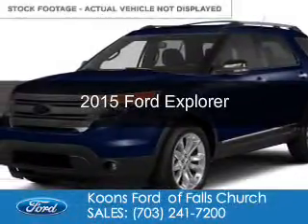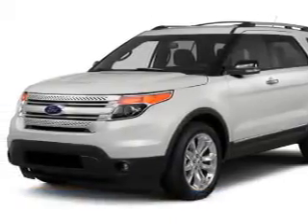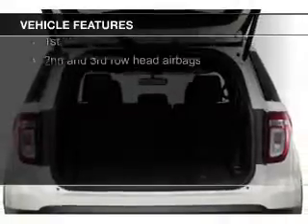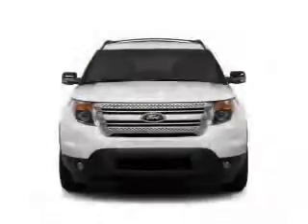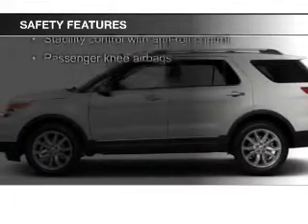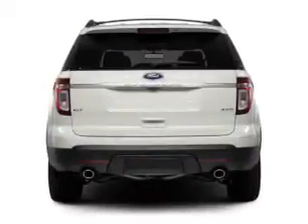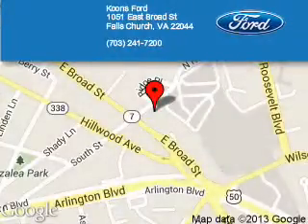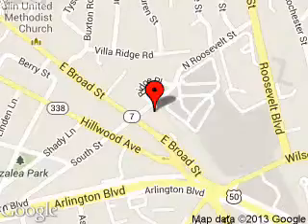2015 Ford Explorer - Falls Church VA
Phone:
Year: 2015
Make: Ford
Model: Explorer
Trim:
Engine: 3.5 liter 6 cylinder 24 valve
Transmission: 6-Speed Automatic
Color: Deep Impact Blue
Mileage: 0
Address:
1051 East Broad Street